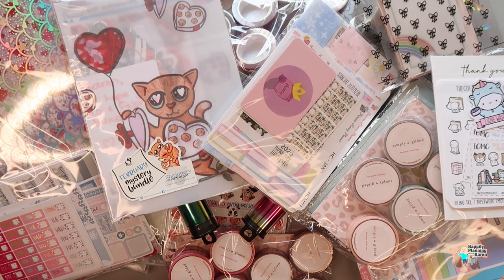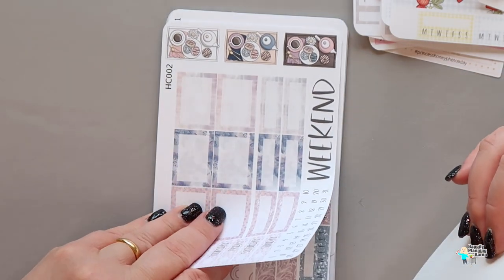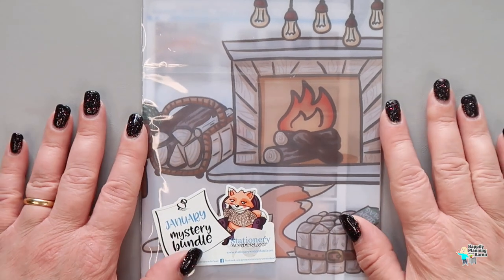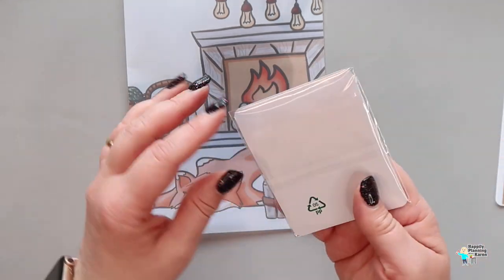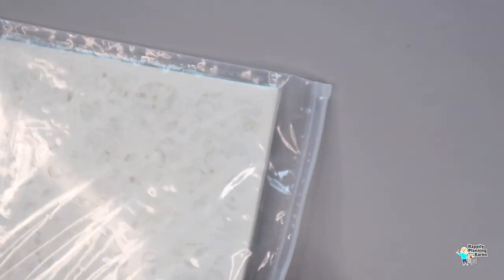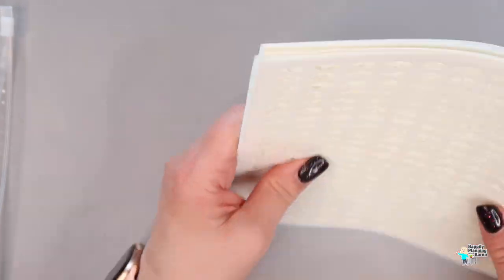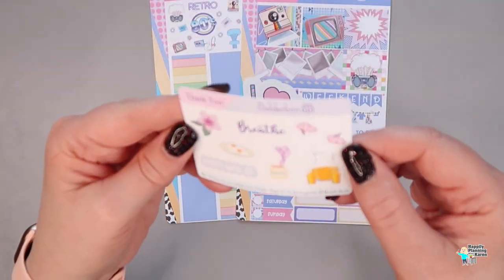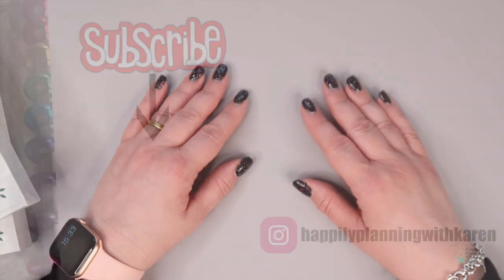A BIG, HUGE, HUMUNGOUS PLANNER HAUL!!!!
✨ TODAY’S VIDEO IS A BIG, HUGE, HUMUNGOUS HAUL ⭐️

Use this link to receive $10 off ( I also receive a $10 credit):-

SHOP CODES:-

princesshoneyplanner
Use Code :-
HAPPILYKAREN10

Happily Planning With Karen
c/o ENCHANTED MYSTERIES
CANNOCK
Staffordshire
WS12 9HL
UNITED KINGDOM